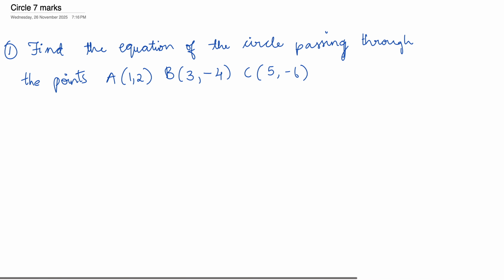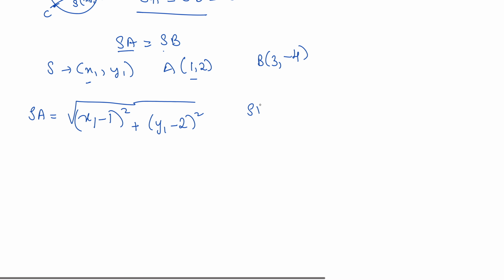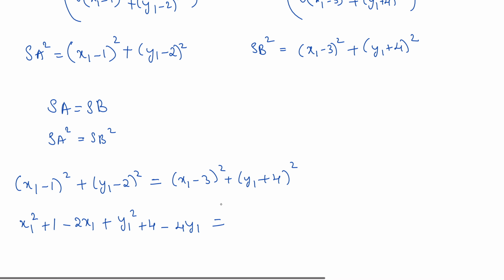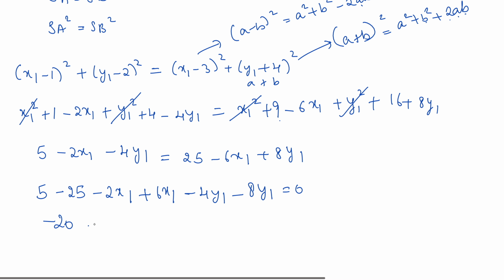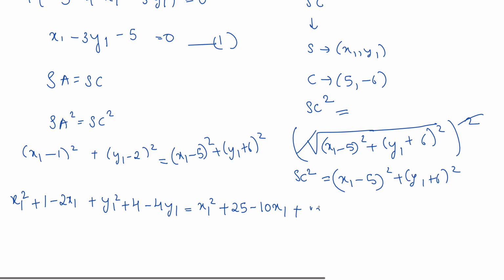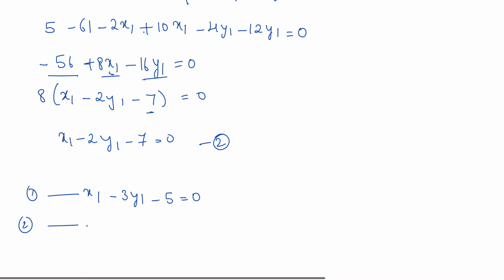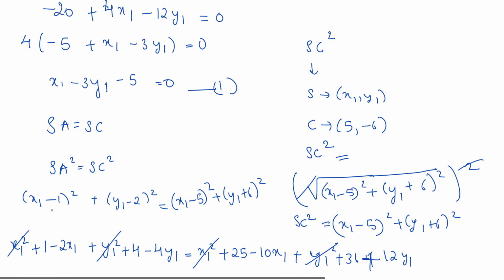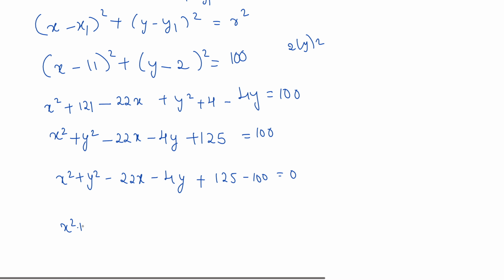Find the Equation of a Circle Passing Through Three Given Points | IPE 2B BABY BULLET 7 marks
In this video, we solve a 2B Intermediate Mathematics problem on finding the equation of a circle passing through three given points.

This video is useful for:
• Telangana Intermediate 2B Maths students
• IPE exam preparation
• Students revising coordinate geometry
• Board exam & concept clarity

Chapter: Circles
Exam: Intermediate / IPE
Baby bullet important questions